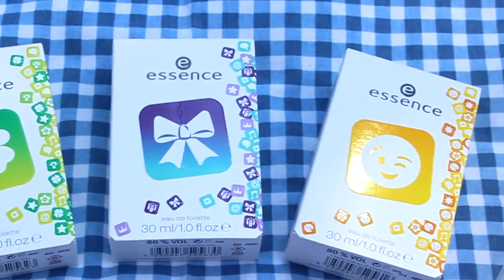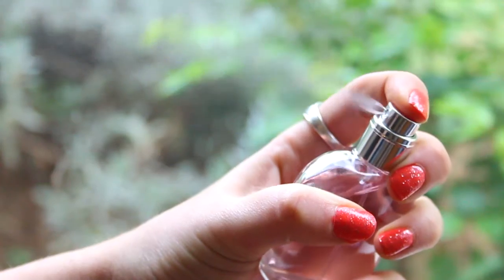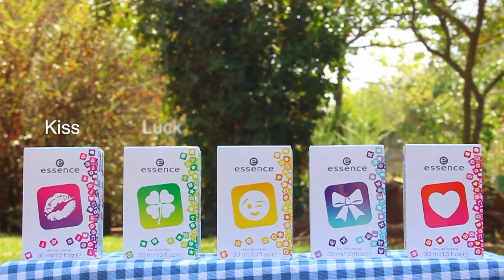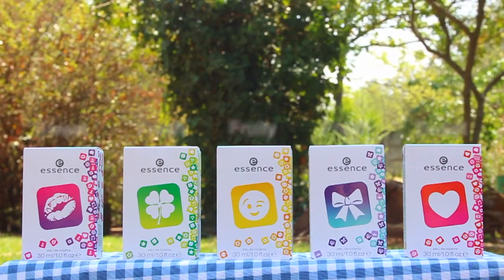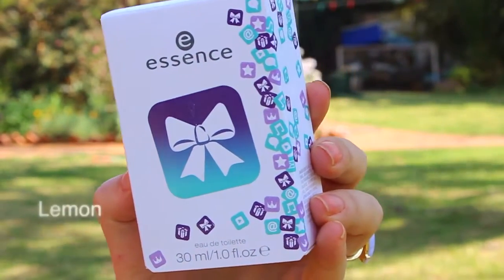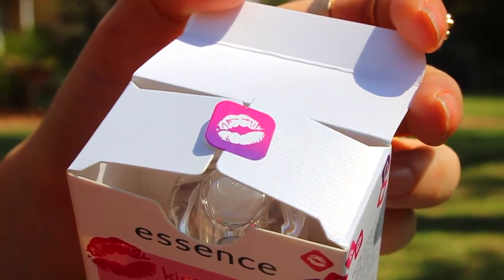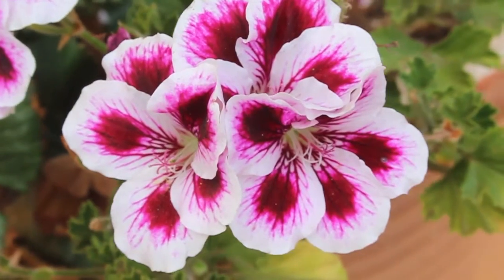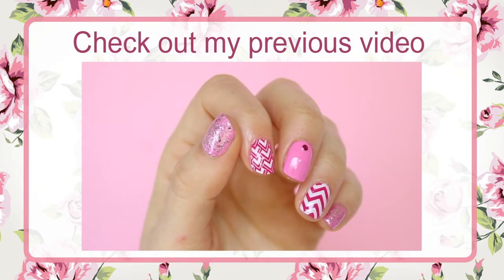Perfume Review: Essence Fragrance | Hayls World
❤ SOCIAL ❤

❤ MUSIC ❤
From the Youtube creation tools library

❤ CAMERA ❤
Canon 600D

❤ SOFTWARE to make video ❤
Mac - Garageband
Adobe - Photoshop

no